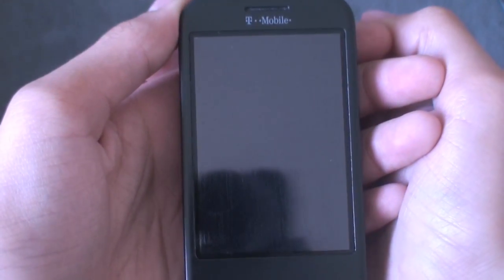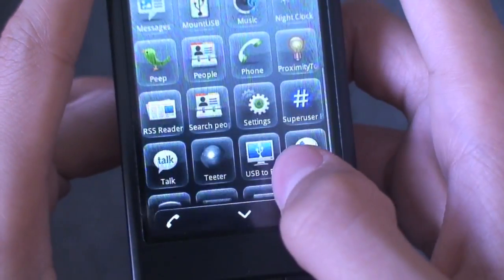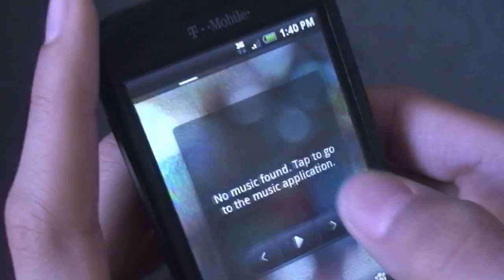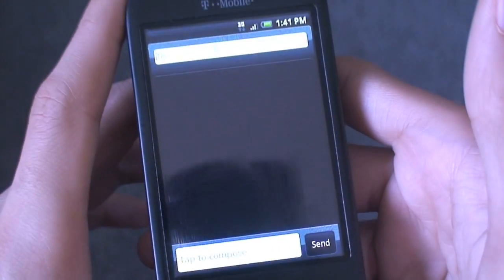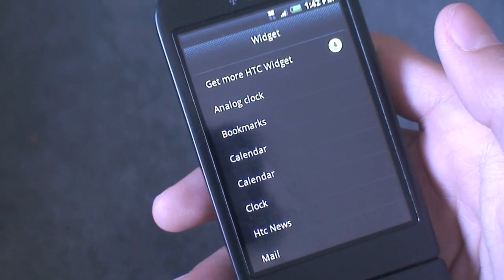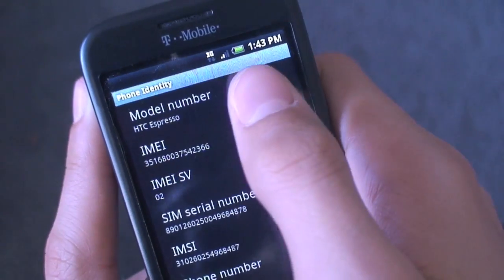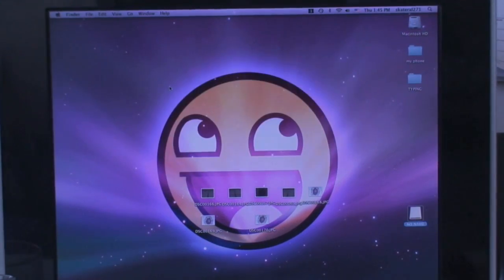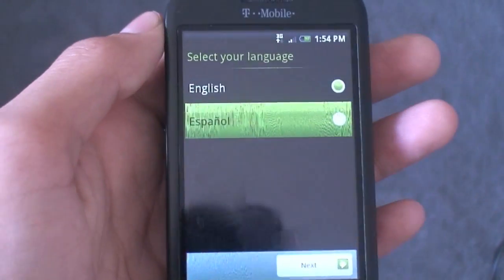{G1&MyTouch3G} Espresso Snese UI v3 ROM Review AND Tutorial!